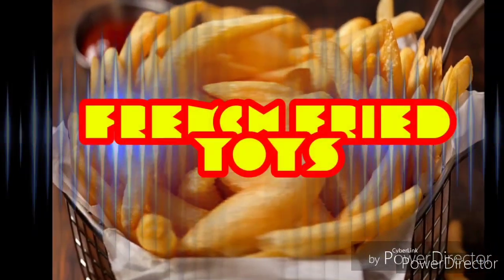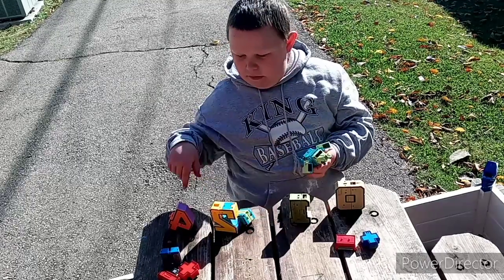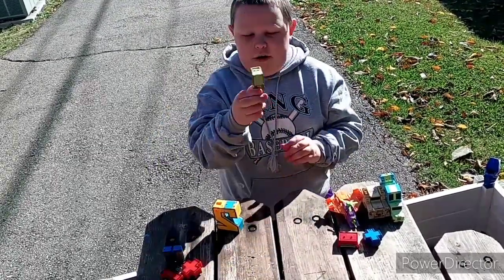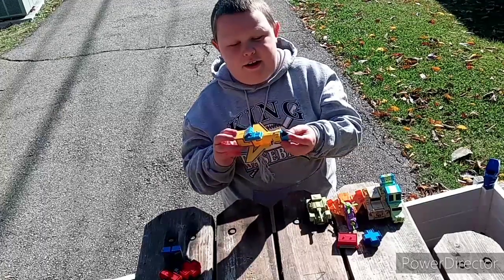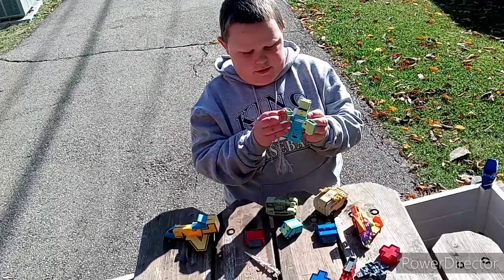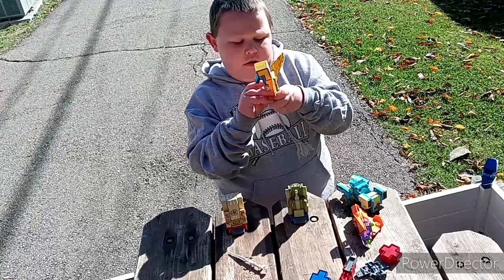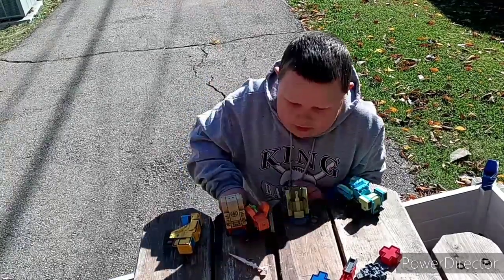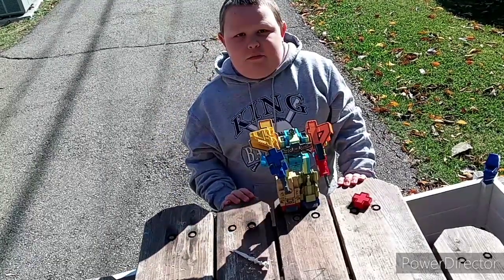Cipherbot Numbers combiner toy funplay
Cipherbot number combiner toy review